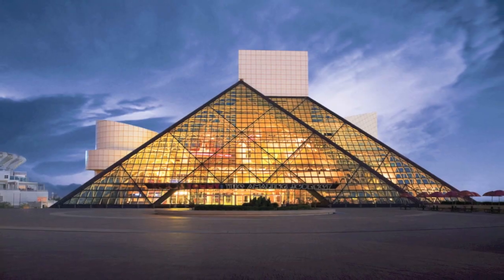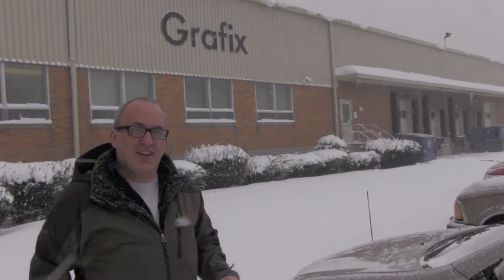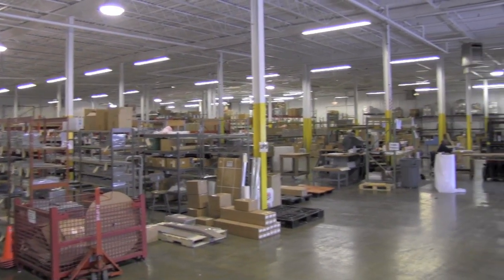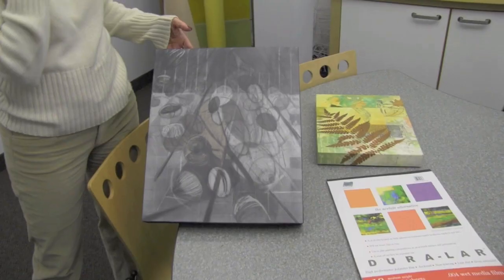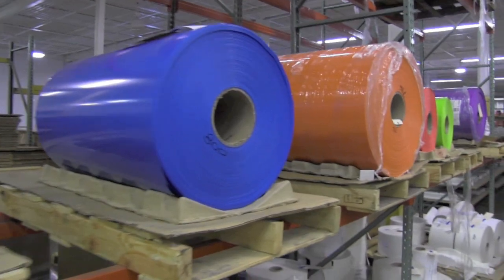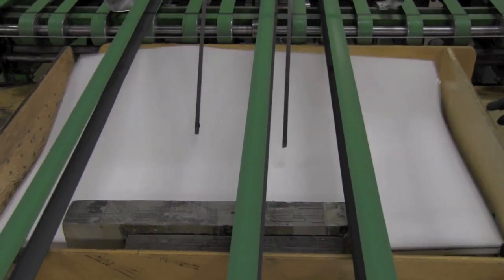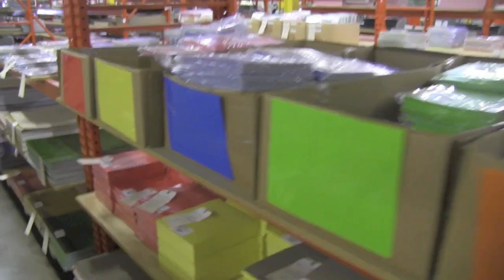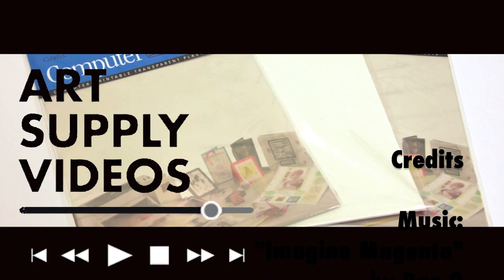Grafix Factory Tour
Art Supply Videos takes a look inside the factory and warehouse of Grafix!  A supplier of plastics and materials to creative people all over the world!